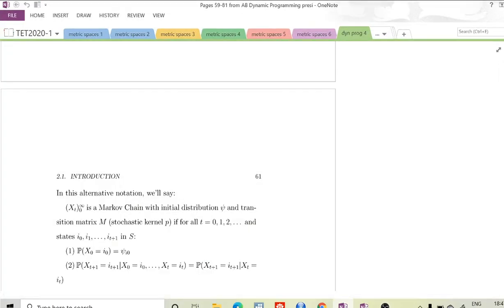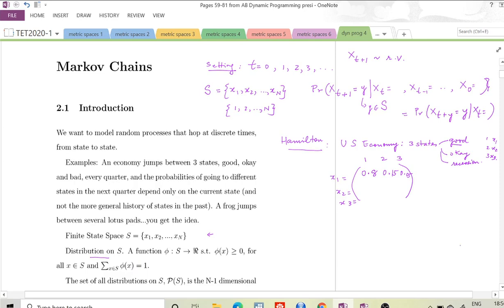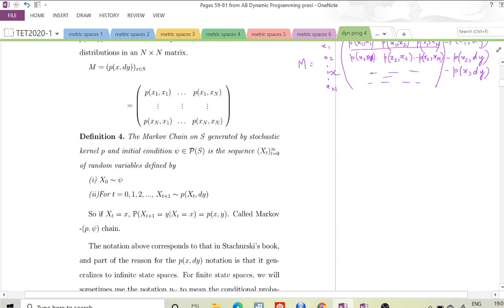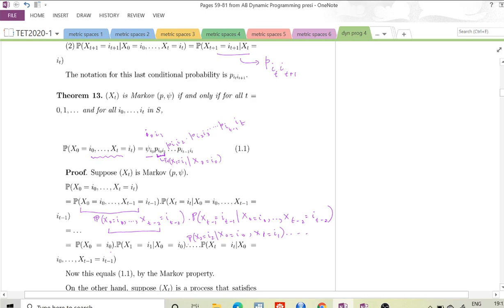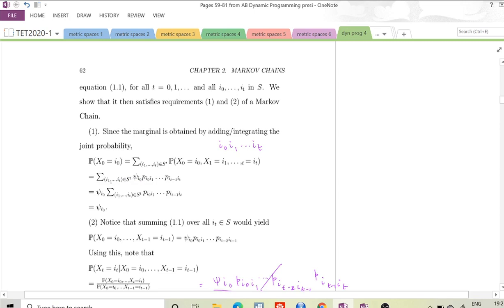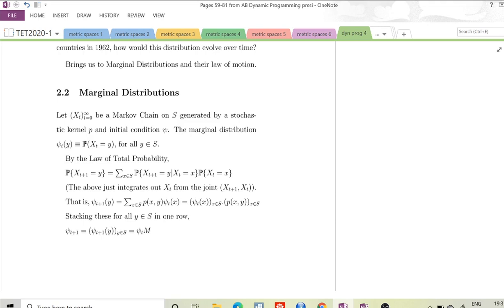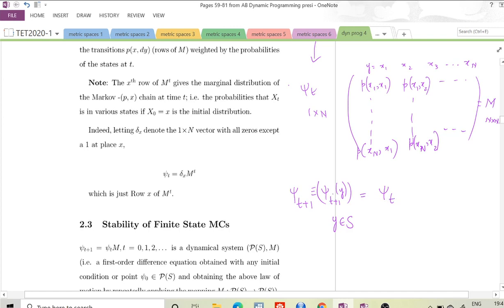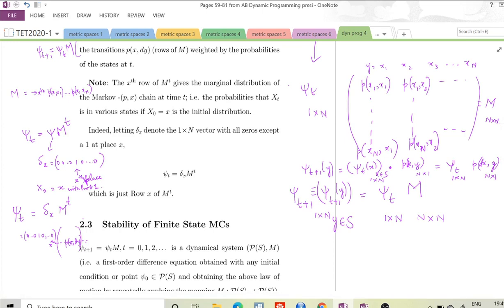Dyn Prog MC 4 1 C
Markov Chains intro TET2021